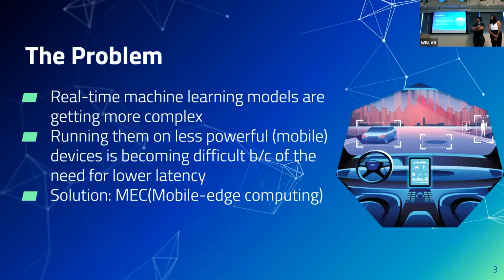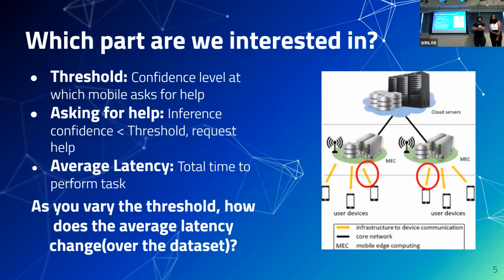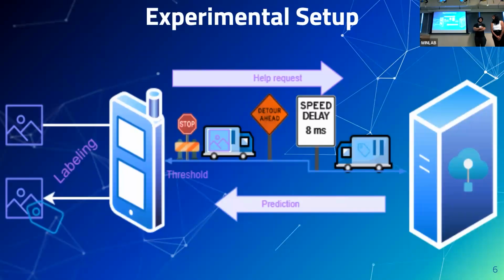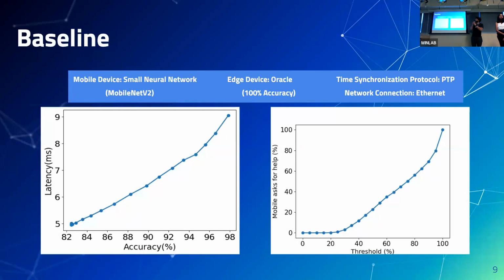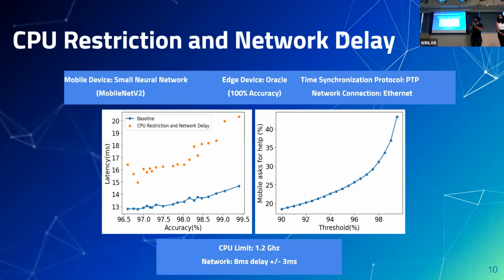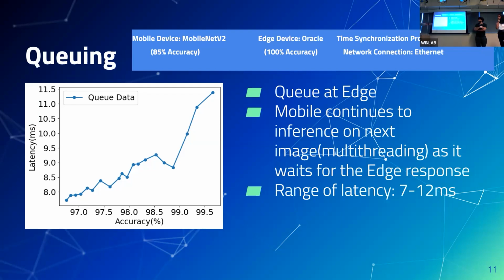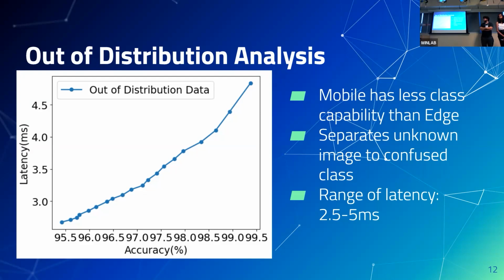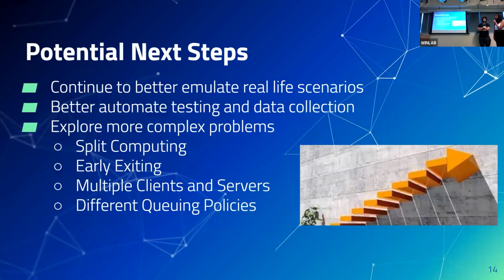2023 WINLAB Summer Internship Presentation: "Resilient Edge-Cloud Autonomous Learning with Tim Inf"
Title: "Resilient Edge-Cloud Autonomous Learning with Timely Inferences"

Presenters: Haider Abdelrahman, Yunhyuk Chang, Lakshya Gour, Tanushree Mehta and Shreya Venugopal